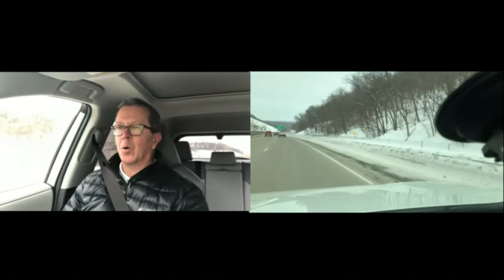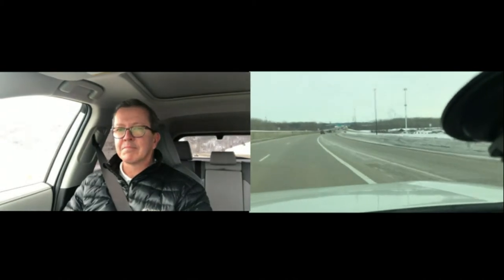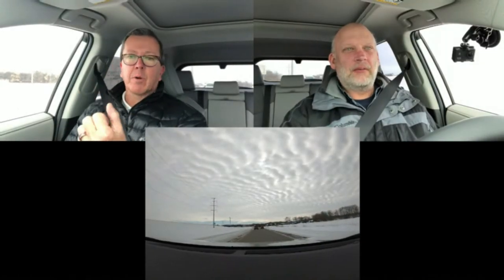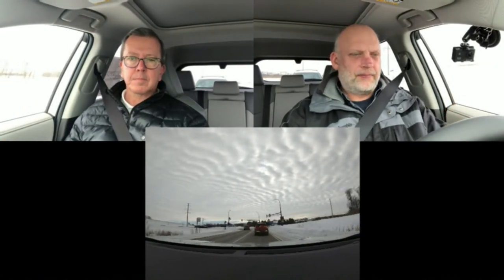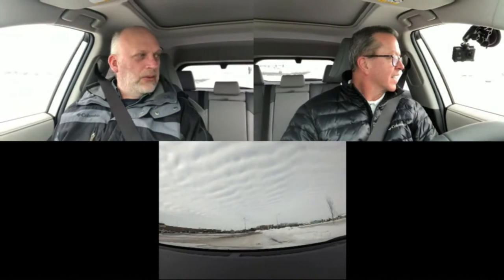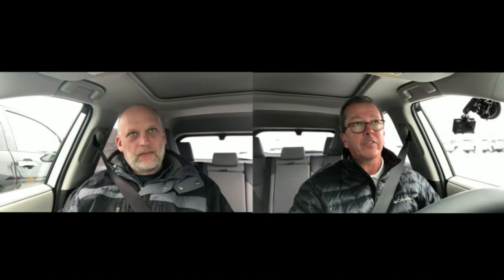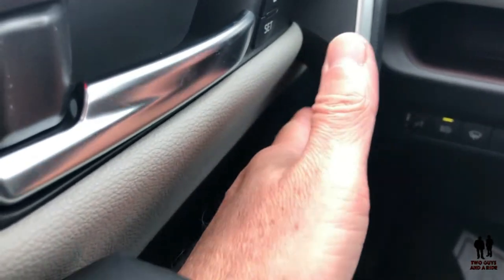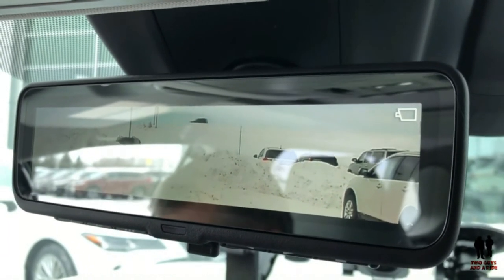2019 Toyota RAV4 In-Depth P2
2019 Toyota RAV4 In-Depth P2

Join us for Part II of the RAV4 Review as we take the RAV4 to the streets